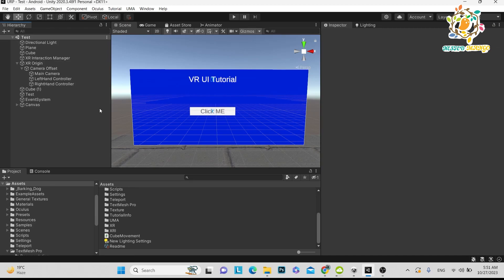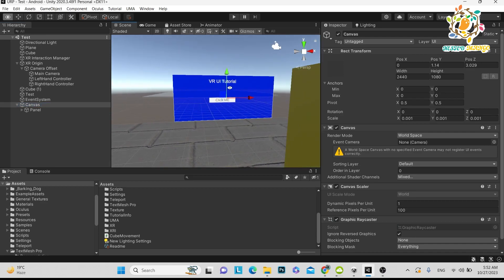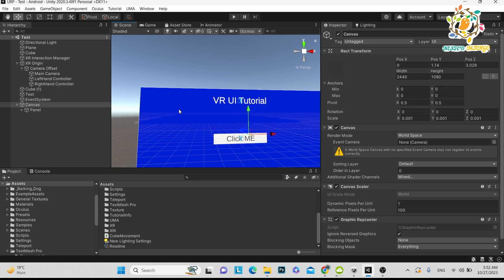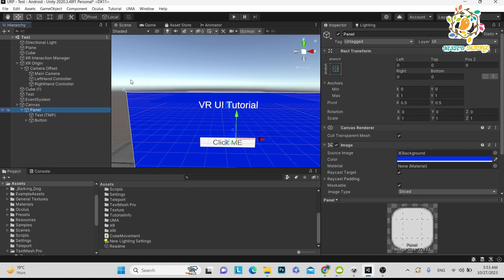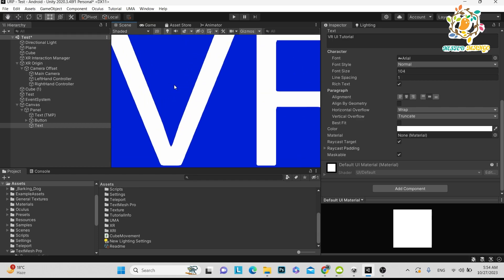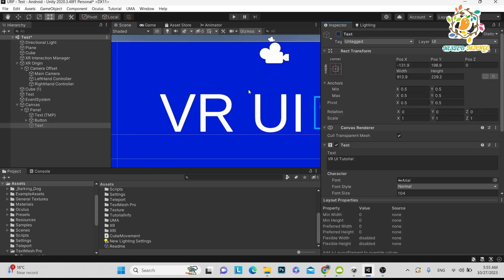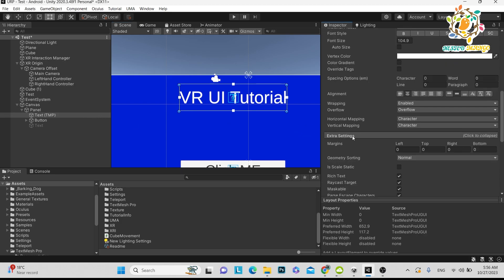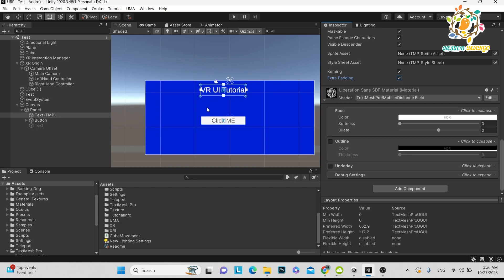Solving Unity UI Text Flickering in Virtual Reality (VR ) | Text or TextMeshPro in VR EP.02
Welcome to Episode 2 of our VR development series! In this installment, we tackle a common issue: flickering text in Unity's UI Text or TextMeshPro components when developing for virtual reality. We'll explore the root causes and provide practical solutions to ensure a smooth and immersive VR experience for your users. Join us as we dive into the world of VR development and create a seamless user interface. Thanks for being a part of our VR development community!

Best Unity Assets Recommended By ME :
Final IK
3D WebView for Android , VR and iOS (Web Browser)